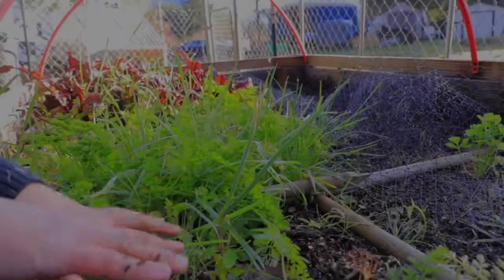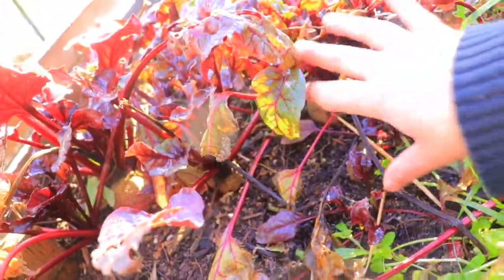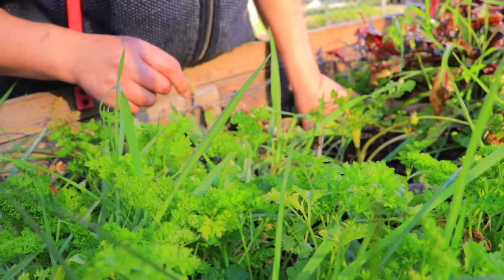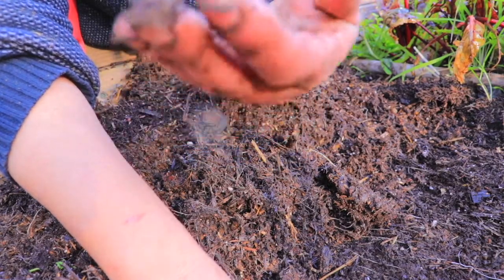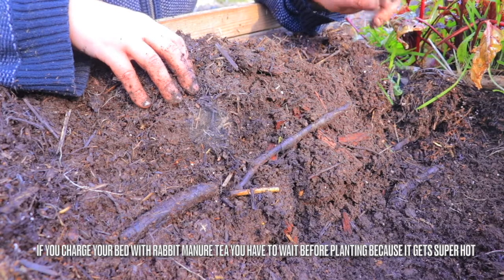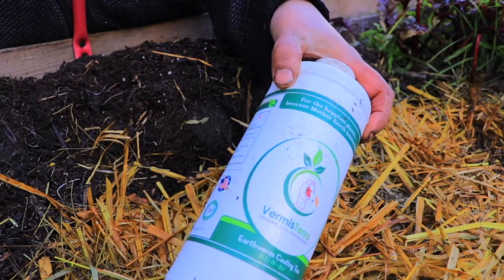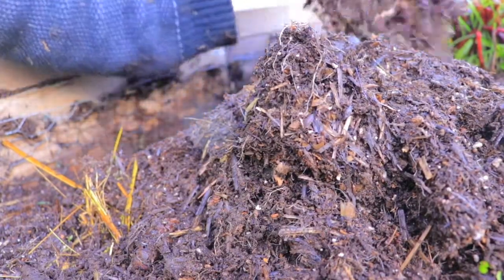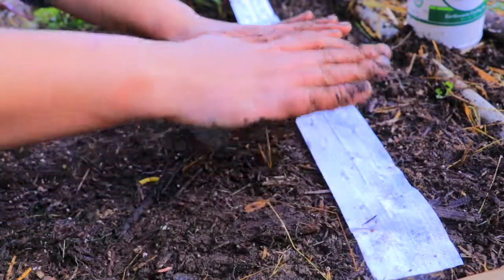How I'm starting my Spring garden in the winter| Heating up a hotbed enough to plant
In this video I show you how I'm starting my spring garden in the winter and heating up a hotbed enough to plant. Starting your spring garden in the winter is easy when you use this method for heating up your soil